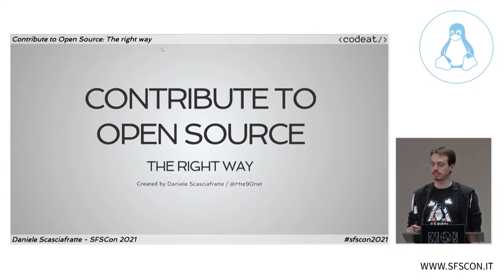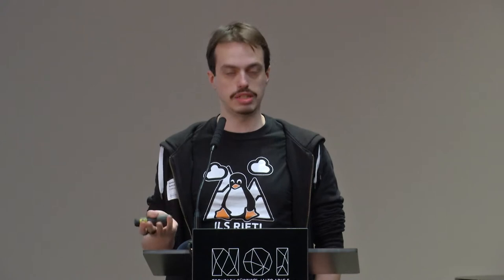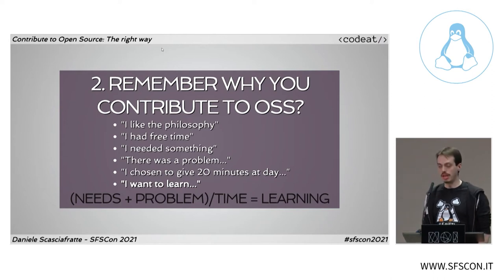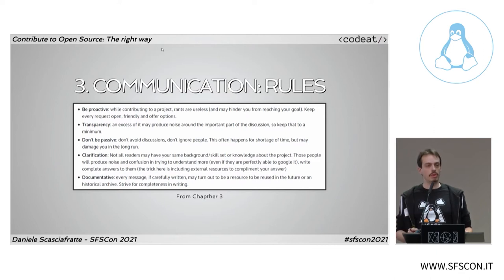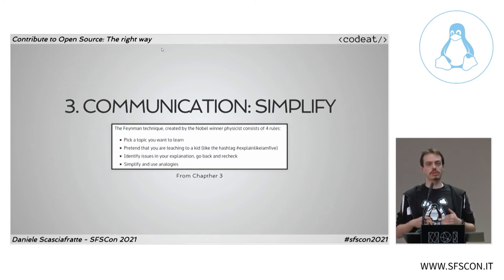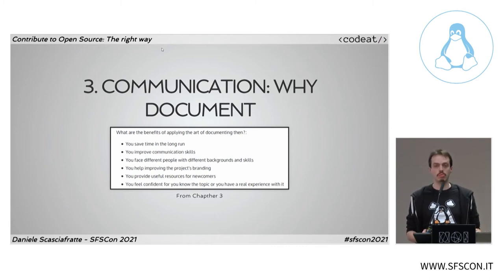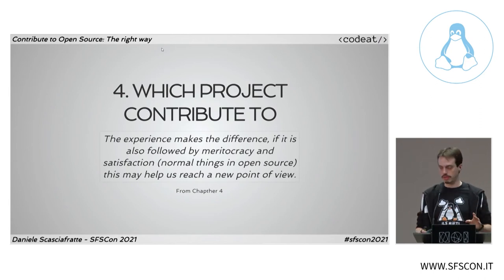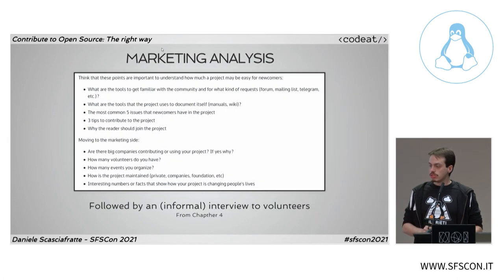SFScon21 - Daniele Scasciafratte - Contribute to Open Source: the right way